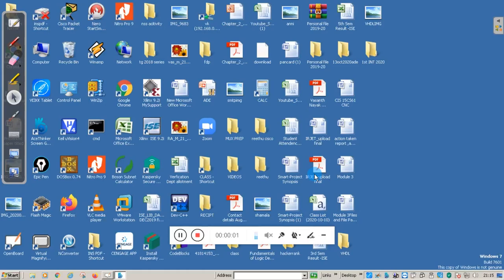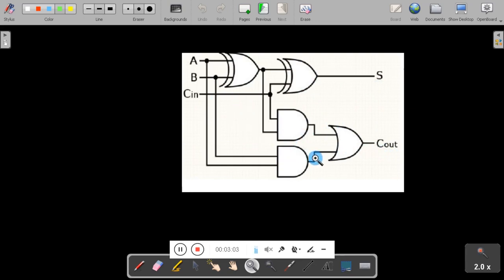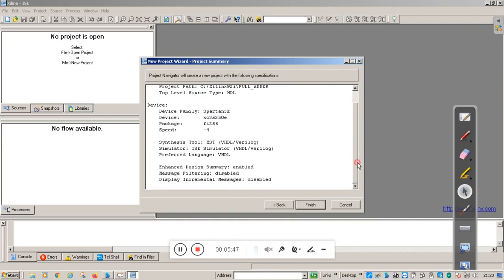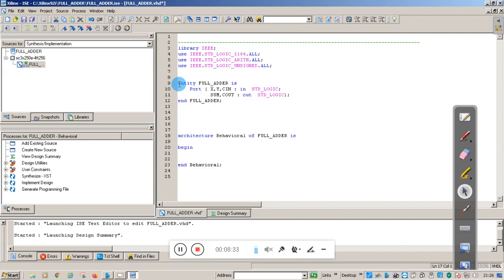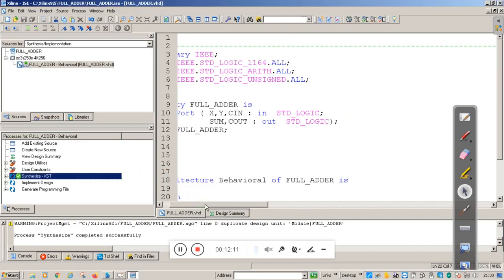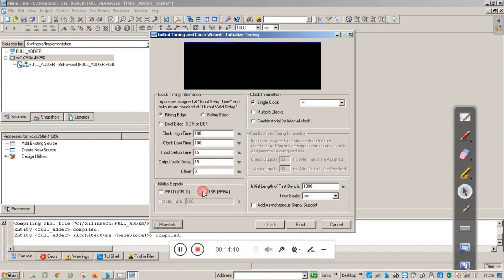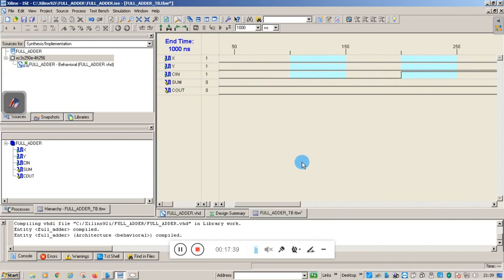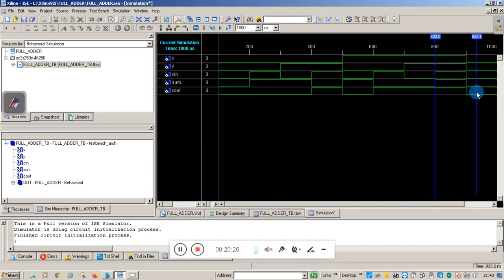VTU ADE 18CS33 VHDL FULL ADDER USING VHDL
This video will demonstrate the implementation of full adder using VHDL